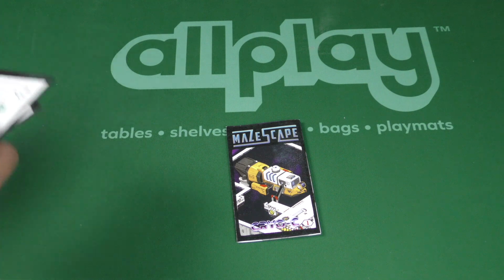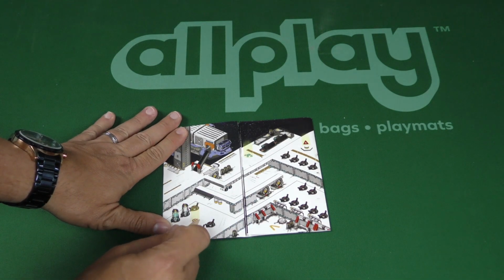Mazescape XP Cryo-C Review: Unfold Your Escape Room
Joey Evans takes a look at Mazescape, a maze where your adventure takes twists and turns as part of the maze will change mid-journey.